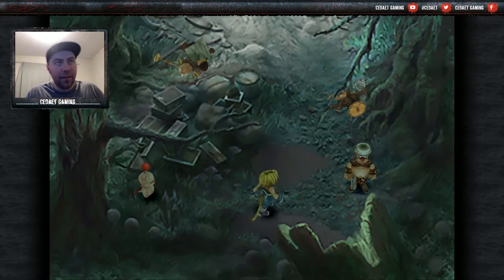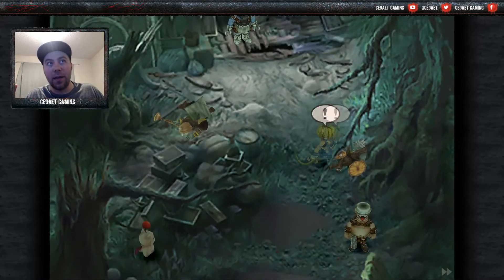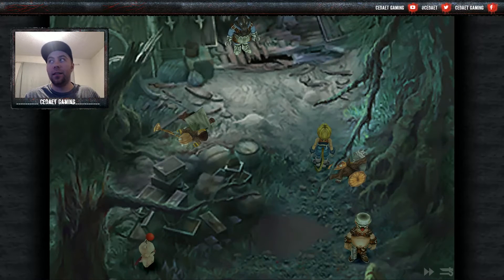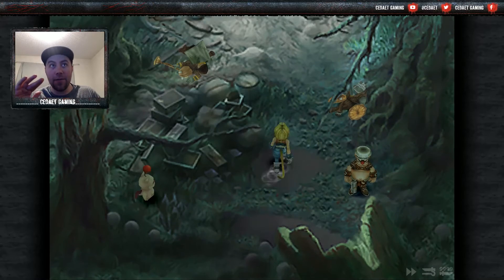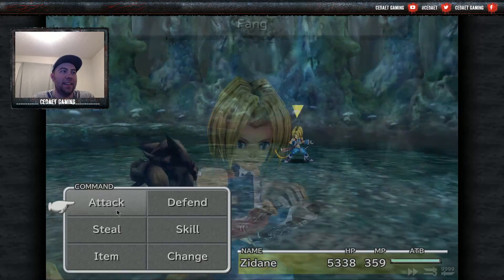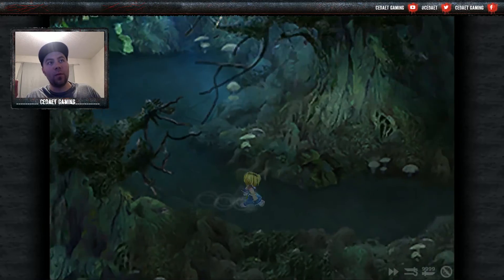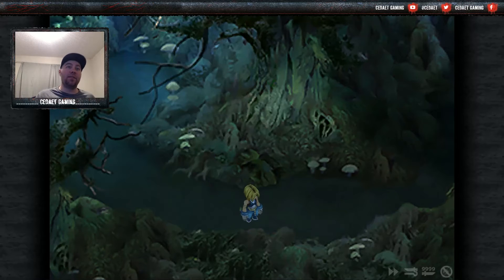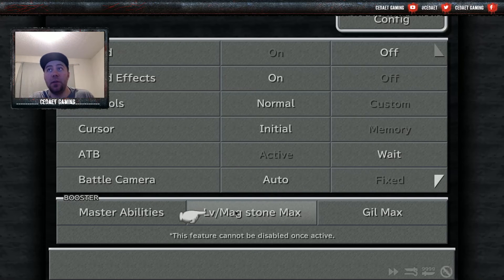Final Fantasy 9 - A How to Guide to Cheating (FF9 PC Steam Version)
The Cheats!
• High speed mode (doubles all movement speeds, both in and out of battle) (F1/RB on pause menu)
• Always full ATB/Trance/HP/MP (F2/LB on pause menu)
• 9999 damage (F3/LT on pause menu)
• No random encounters (F4/RT on pause menu)
• Master abilities (equipping an item automatically unlocks its abilities permanently) (F5/in Config menu)
• Level and magic stone max (F6/in Config menu)
• Gil max (F7/in Config menu)

Hey guys! Cedaet here!

Check out Team fuse, they are awesome!

Thanks again guys!  Take care!